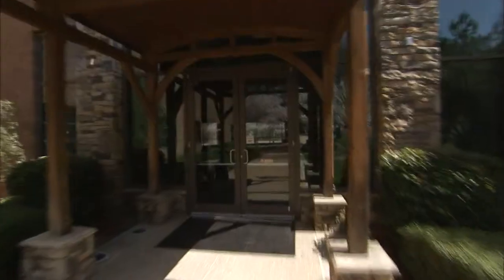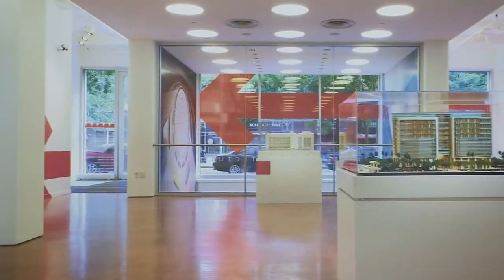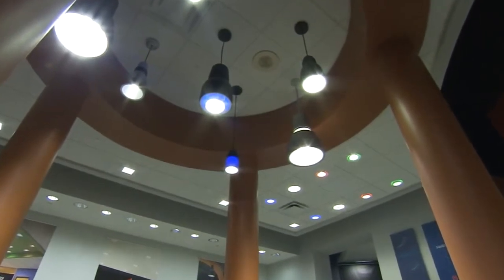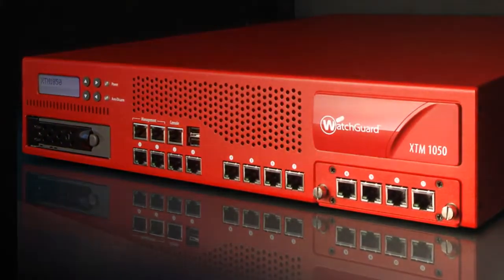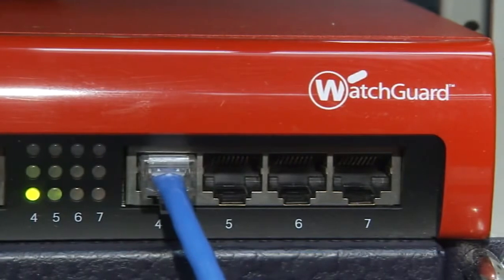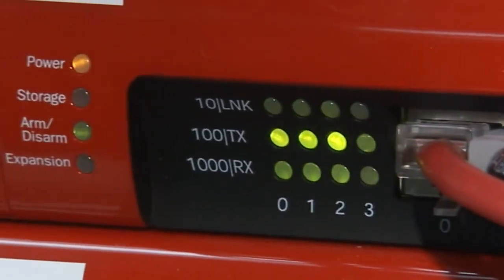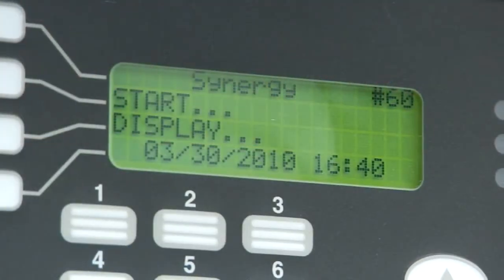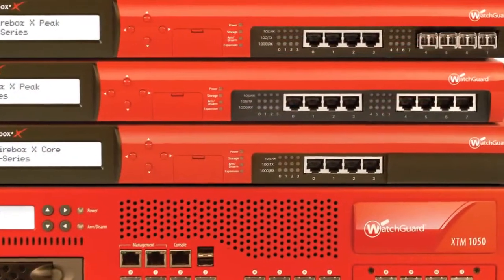WatchGuard - Surezza Uffici da remoto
Quando Acuity Brands è andato alla ricerca di una soluzione di sicurezza di rete per proteggere i loro numerosi, uffici indipendenti lontane, con la scalabilità, gestione unificata delle minacce e di un punto di somministrazione, hanno scelto WatchGuard Technologies. Guardare e vedere come questa soluzione scalabile la sicurezza di rete che offre alta disponibilità e un unico punto di gestione abbassato oneri di supporto per il personale IT in sede e offerto protezione di rete completa.